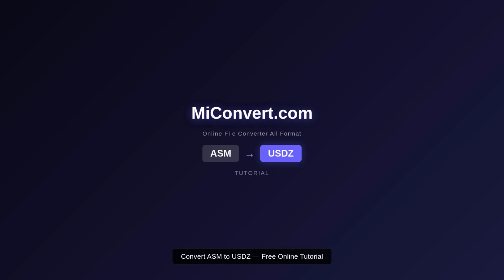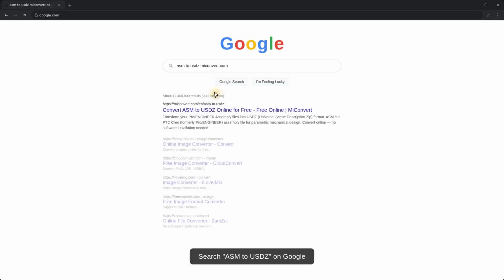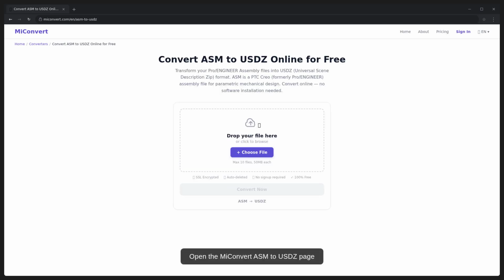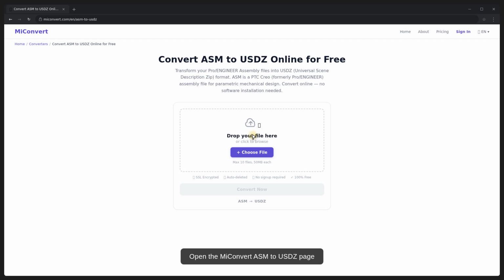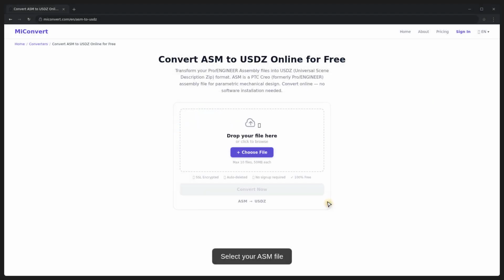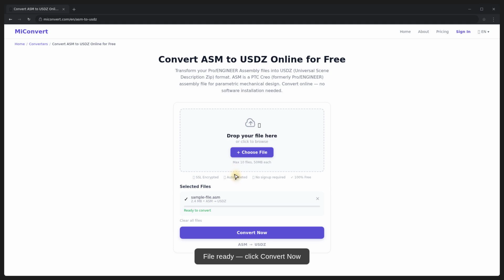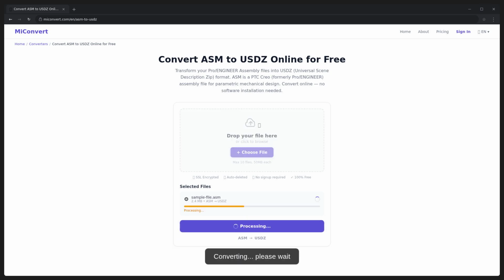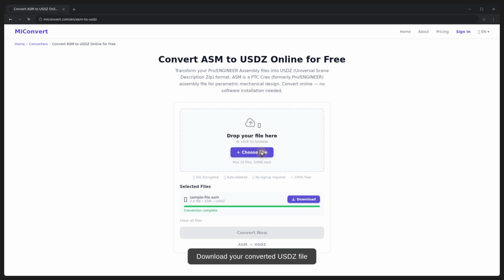How to Convert ASM to USDZ in Seconds (Free & No Quality Loss)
Are you struggling with how to convert your ASM file to USDZ format? Don't worry, in this video I will reveal a super convenient tool to help you change your file extension completely for free without losing the original quality!

⏳ Quick steps view:
0:00 - Introducing the ASM format issue
0:06 - Finding a solution on the browser
0:14 - Accessing the MiConvert website
0:20 - Uploading the ASM file to be converted
0:28 - The conversion process to USDZ
0:35 - Online conversion system at work
0:41 - How to safely download the USDZ file
0:48 - Summary